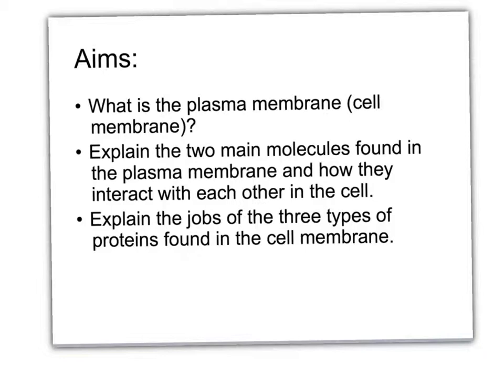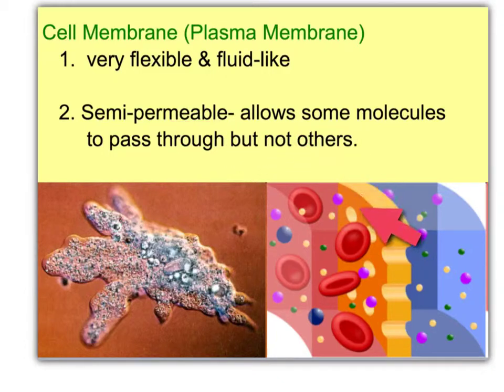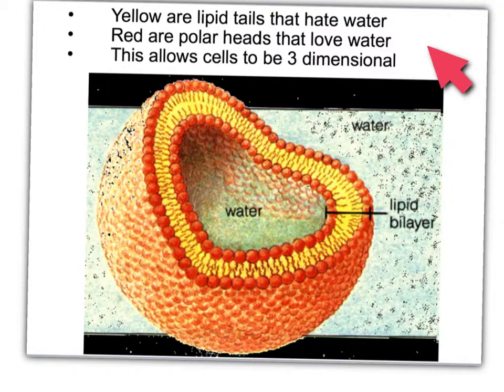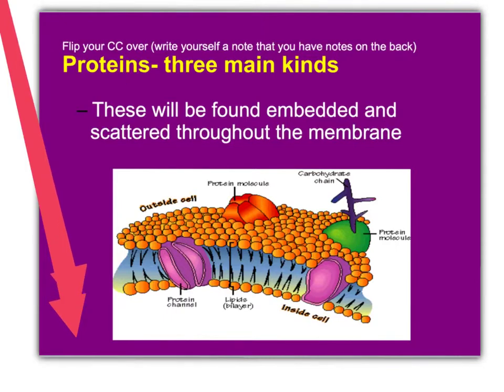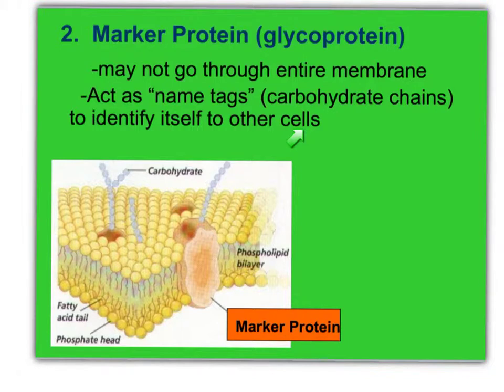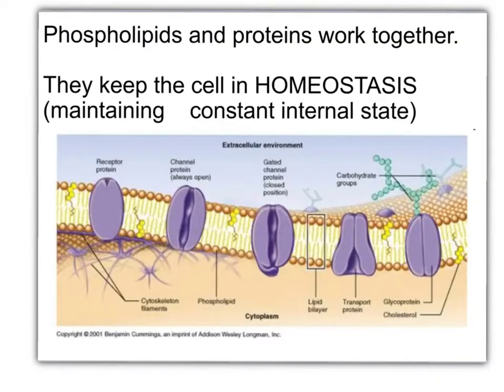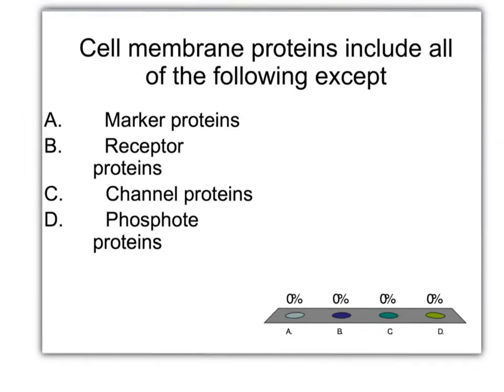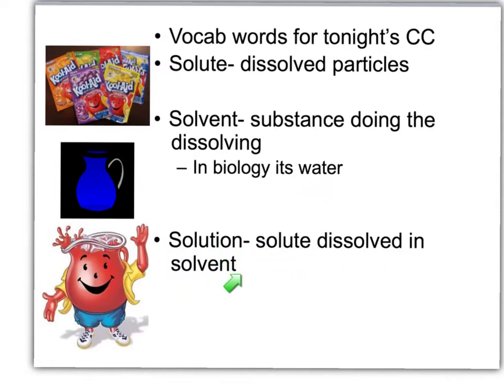Cell Membranes Made with Explain Everything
cell membrane bio explain everything